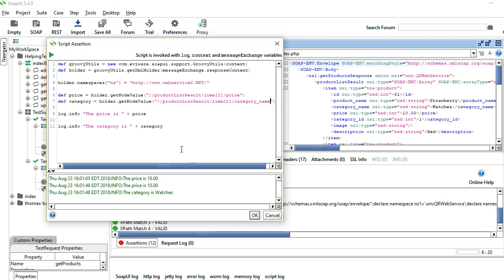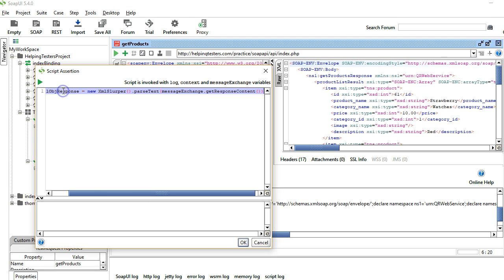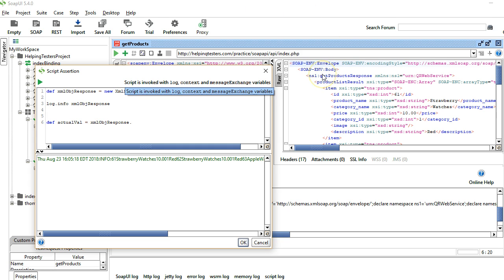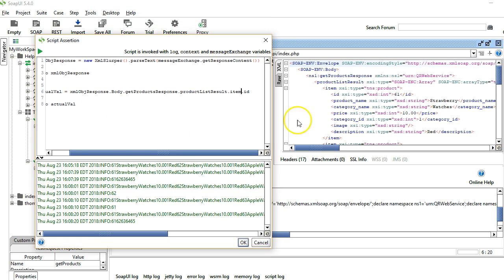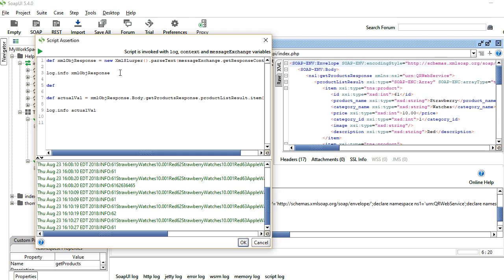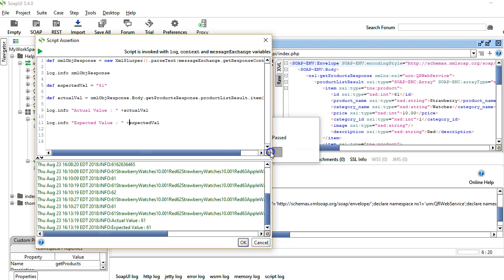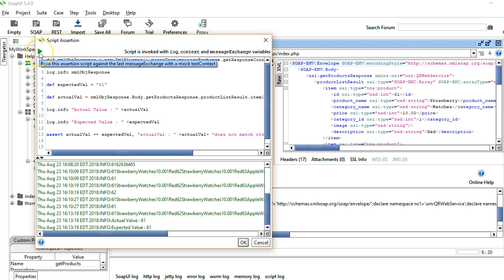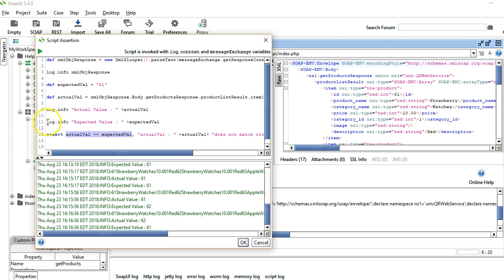Assertion using Groovy Check Actual and Expected value